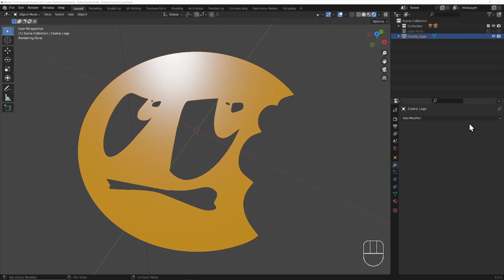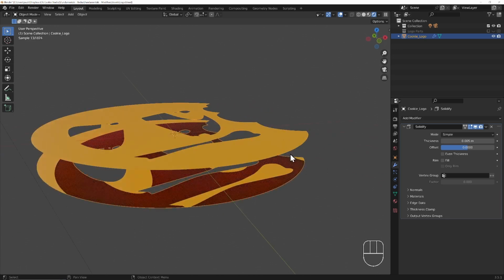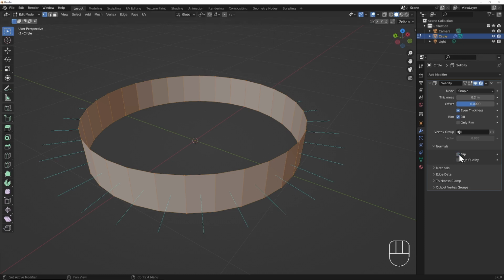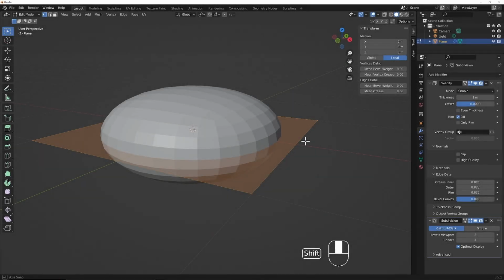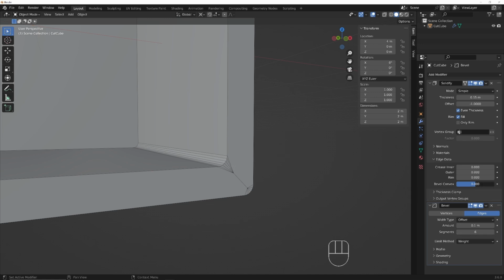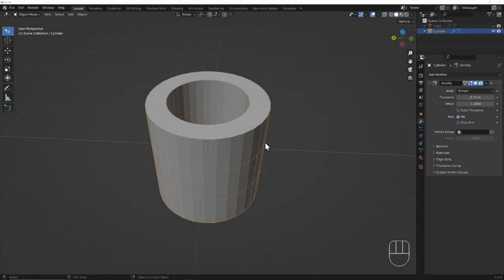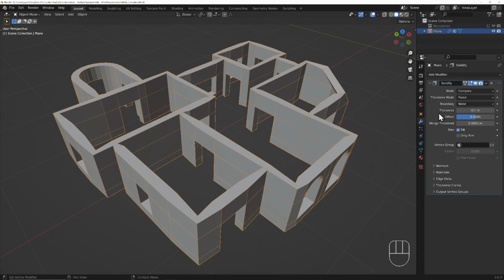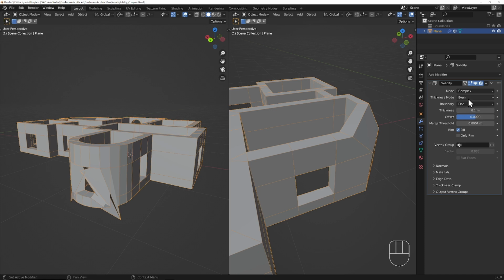Lesson 13 Solidify Modifier